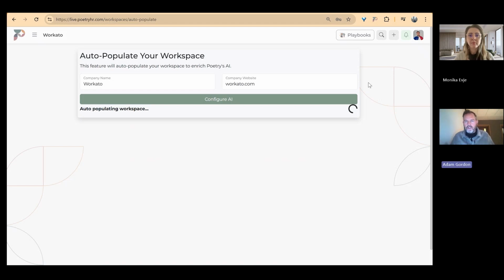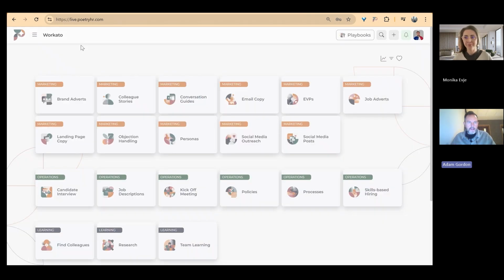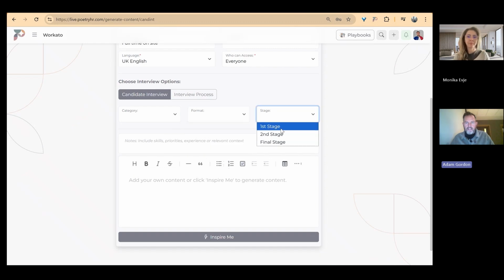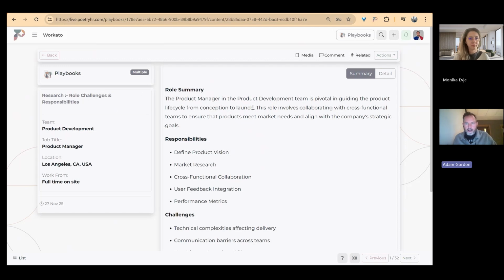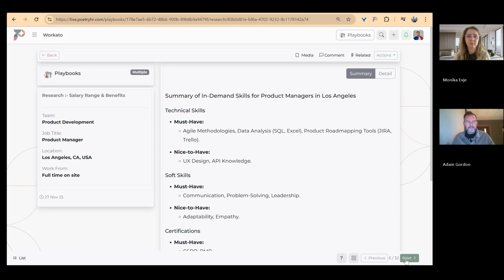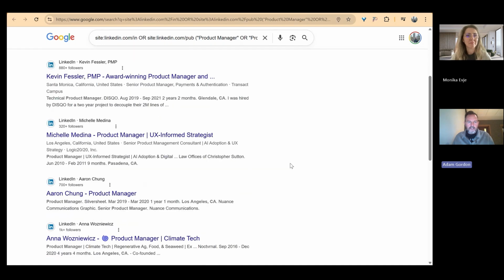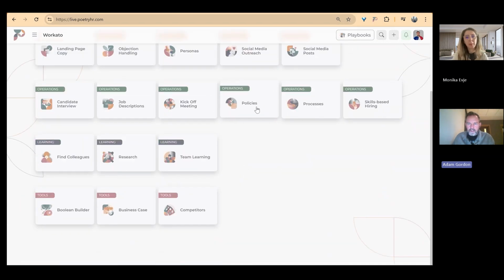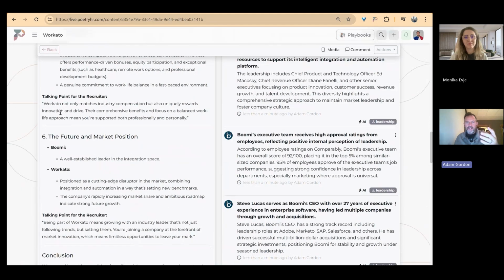Building and configuring a Poetry AI workspace for talent acquisition with Monike Evje 271125